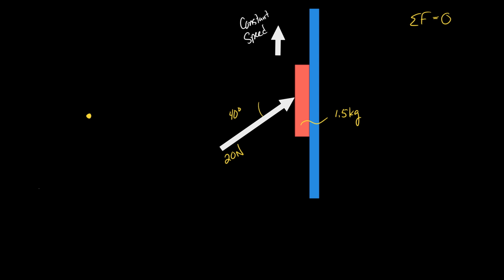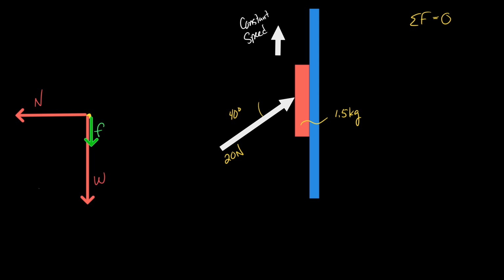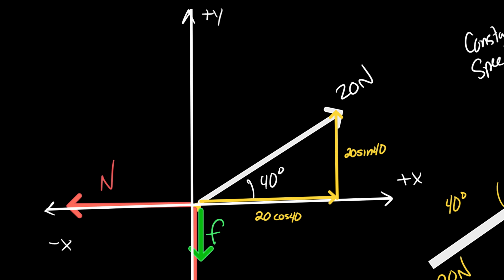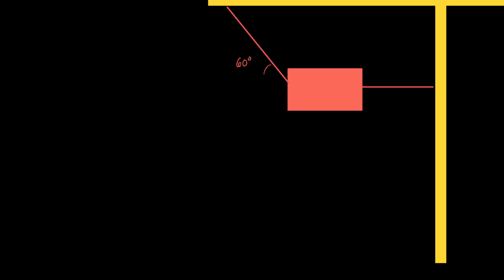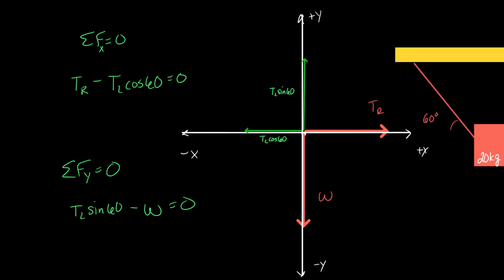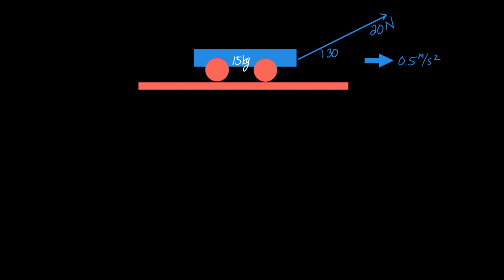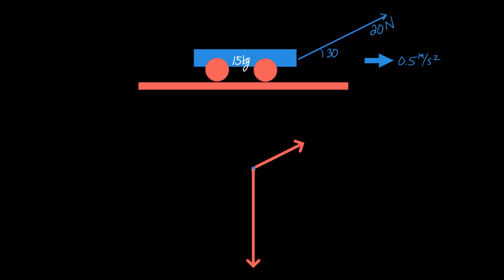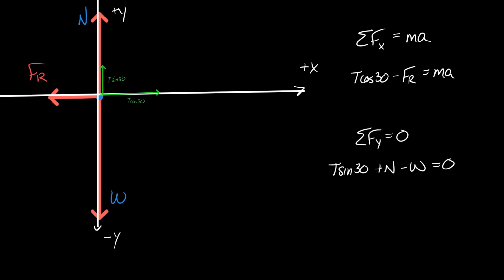Applying the force concept model 5th